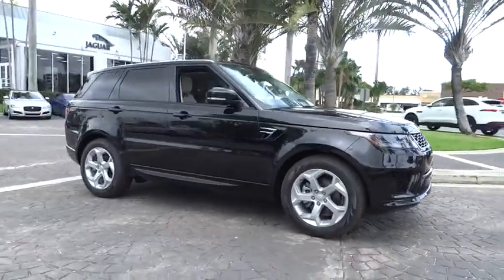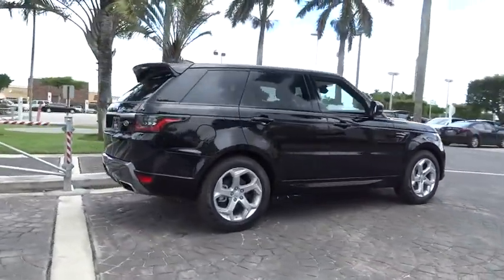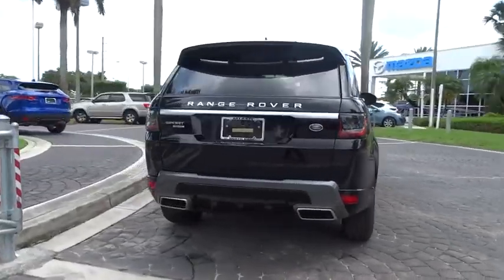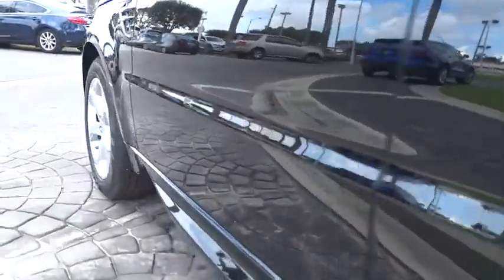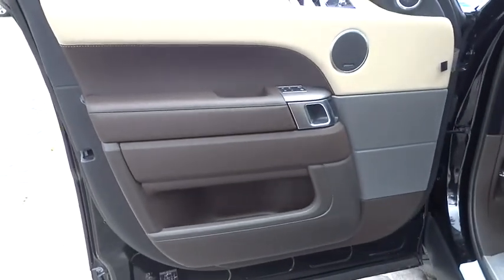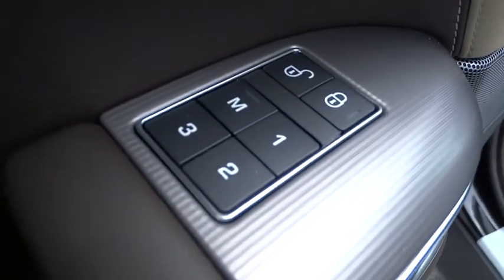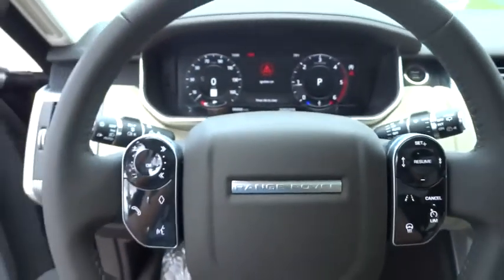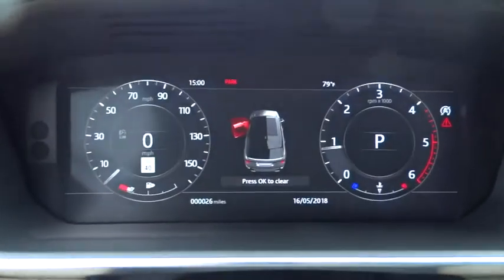2018 Land Rover Range Rover Sport Miami, Aventura, Fort Lauderdale, Broward, Miami Beach, FL NJA1819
Santorini Black New 2018 Land Rover Range Rover Sport available in Miami, Florida at Warren Henry Land Rover. Servicing the Aventura, Fort Lauderdale, Broward, Miami Beach, FL area.
2018 Land Rover Range Rover Sport HSE - Stock#: NJA181946 - VIN#: SALWR2RK2JA181946